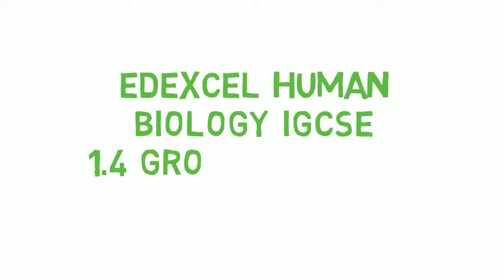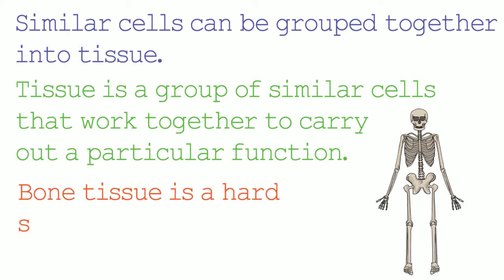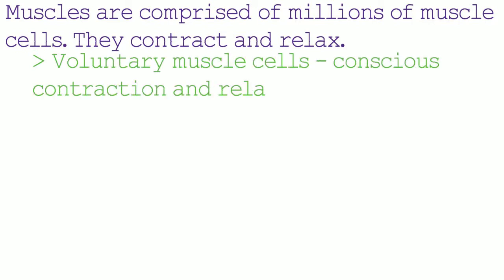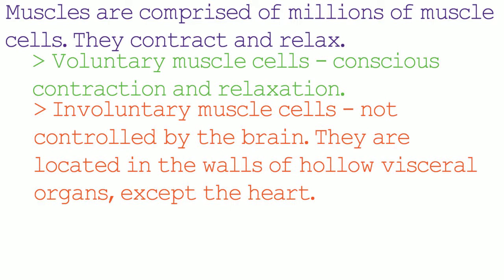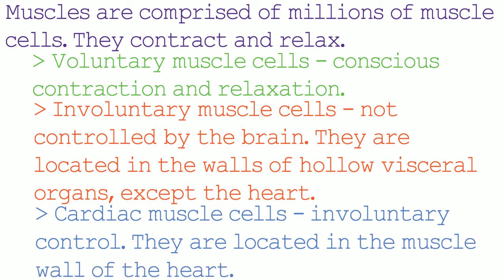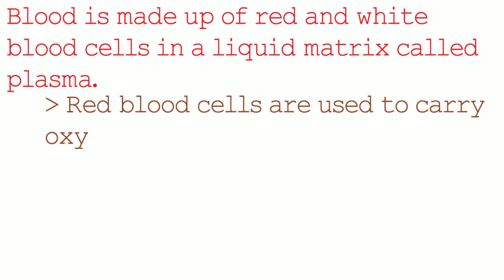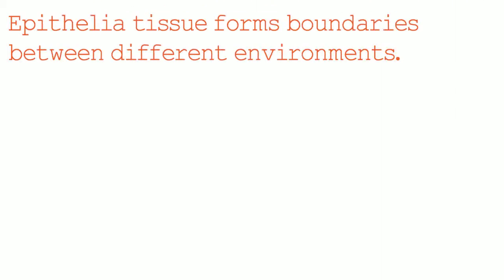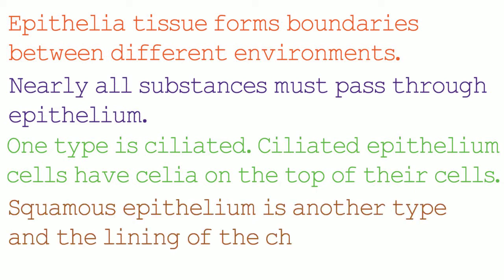Edexcel iGCSE Human Biology: 1.4 Types of Cells